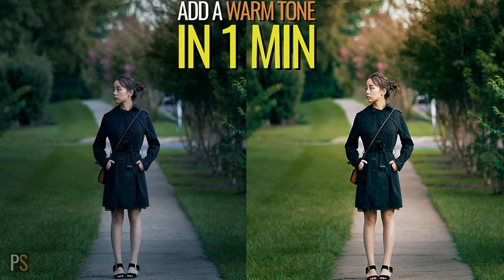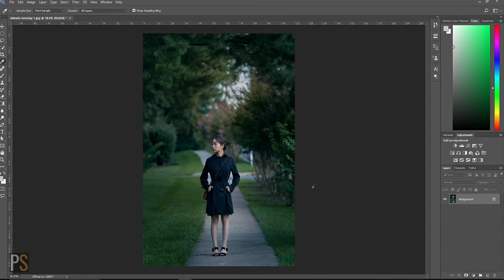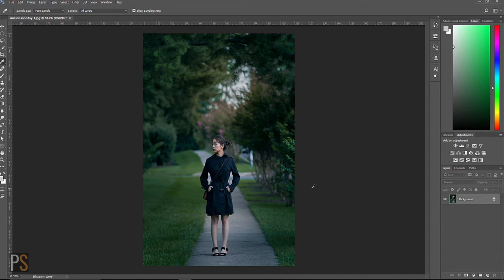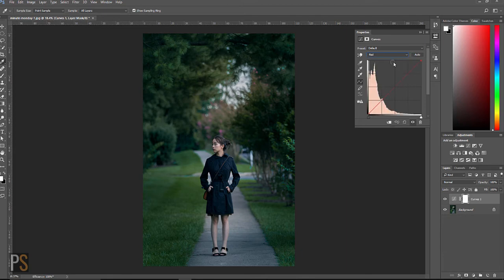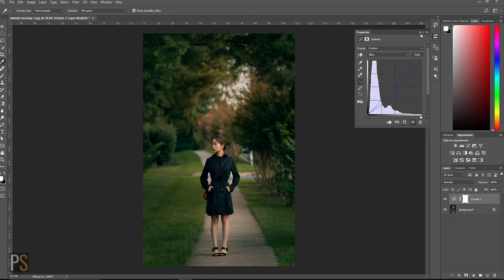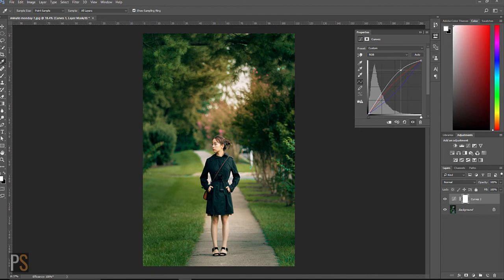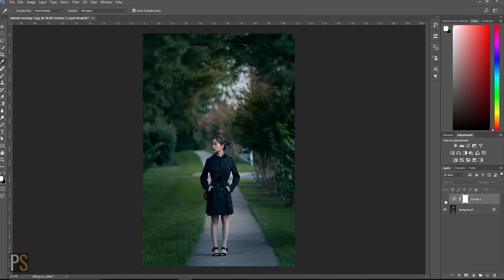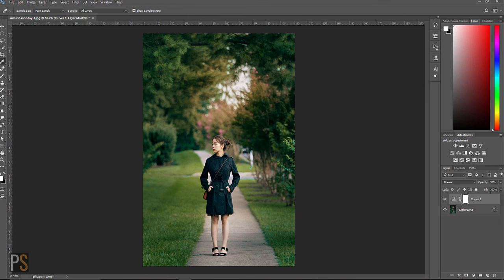Photoshop Tutorial: How To Colour Tone A Picture In 1 Minute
Hi

Welcome to Minute Monday, where you will learn a new skill in Photoshop in around a minute.

In 1 Minute you will learn how to ADD a warm colour tone to an image, in this photoshop tutorial.

We will do this with a curves adjustment layer, increasing the reds and yellows in the image to make orange, and then using the RGB curve to add light into the image.